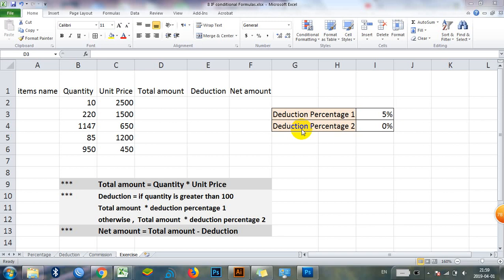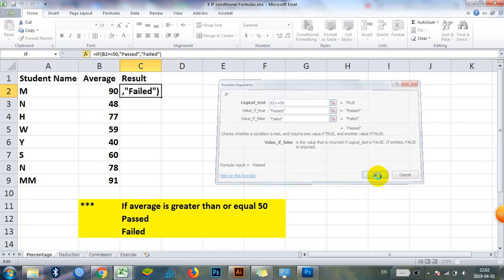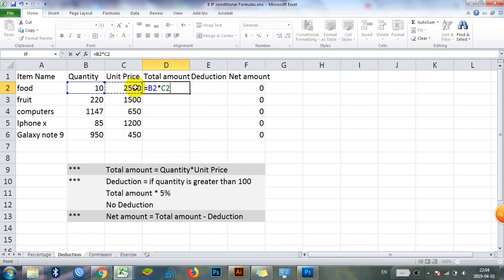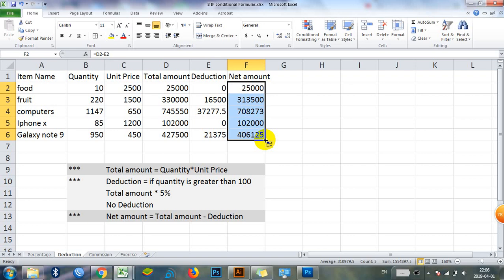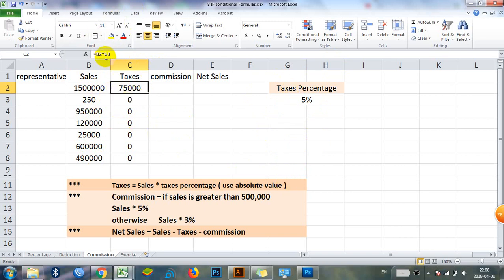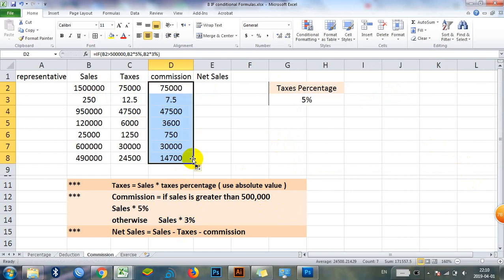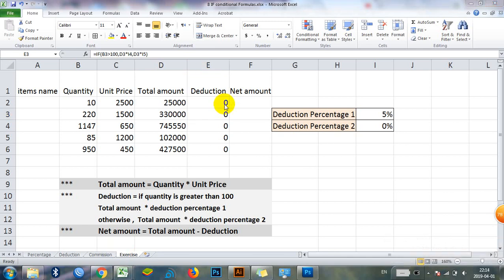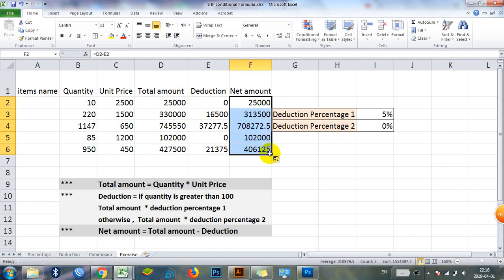9:47 ICDL - Module 4 - Using Spreadsheets - Microsoft Excel 2010 - Video 5